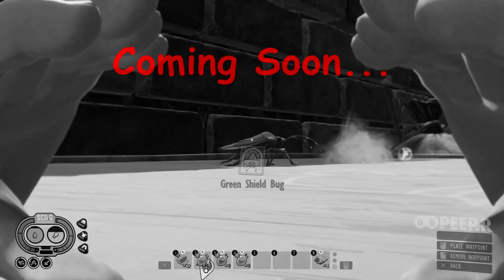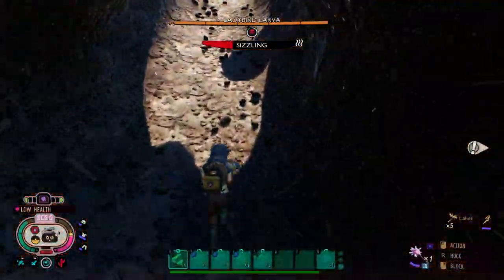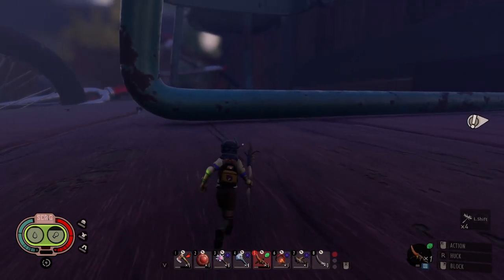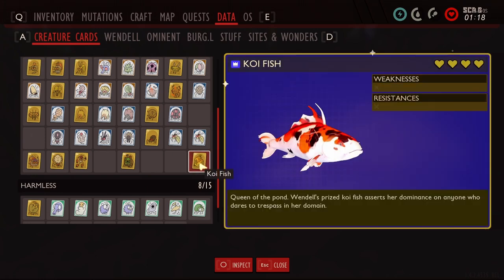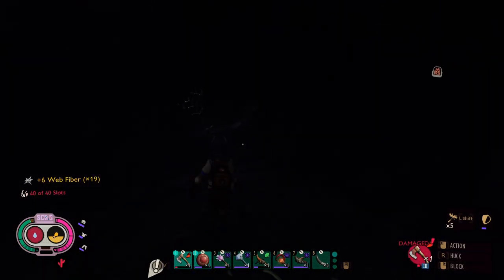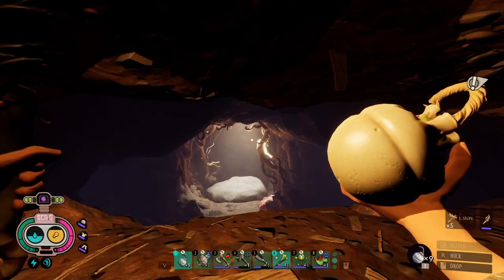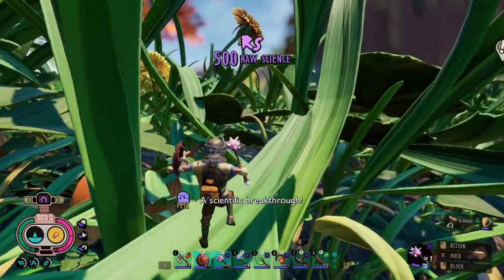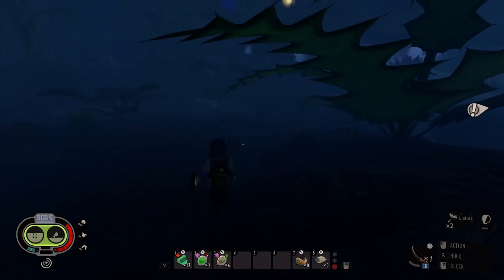Finding the HARDEST Enemies in the Upper Yard Ch.3 Ep.2 100%ing Grounded in 2024 (Woah Mode)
Hello everybody and welcome to the second episode of Chapter 3 of my series where I 100% Grounded on its hardest difficulty, woah mode. In this episode I explore the western half of the Upper Yard trying to completely 100% that area. In the process, I'm met with some of the hardest enemies the game has to offer including Green Shield Bugs, Wasps, and even Black Widows. Thank you guys so much for watching this video and supporting the channel.